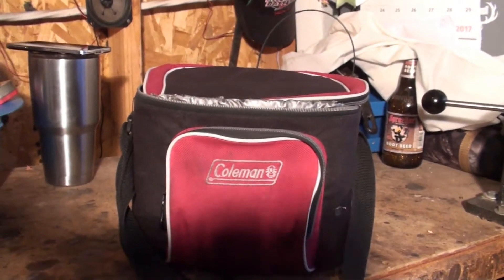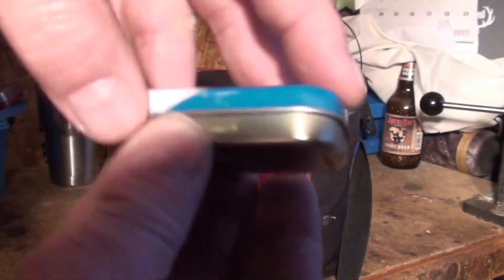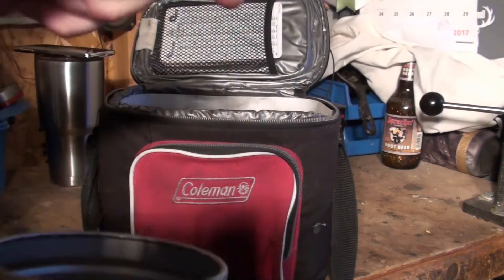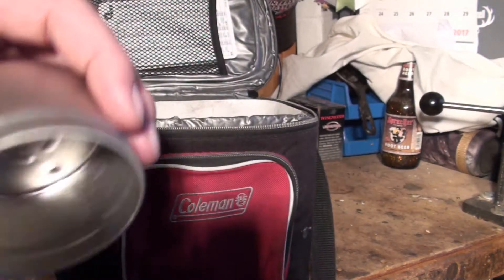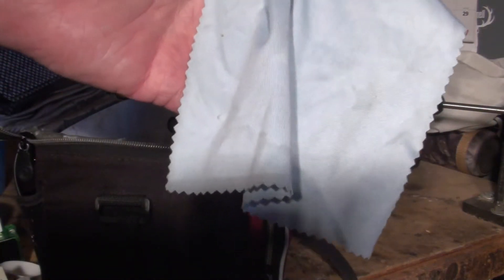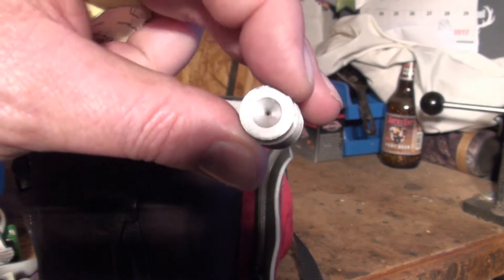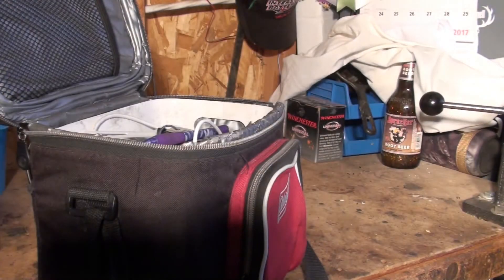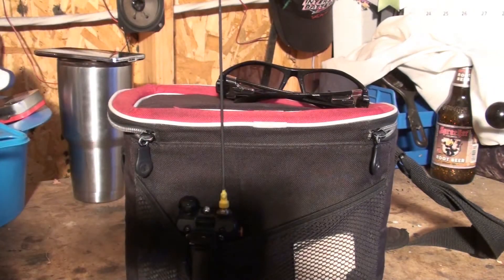My pocket dump, nominated by Doublegauge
i was tagged by Doublegauge to show you my everyday carry items,
i tagg: